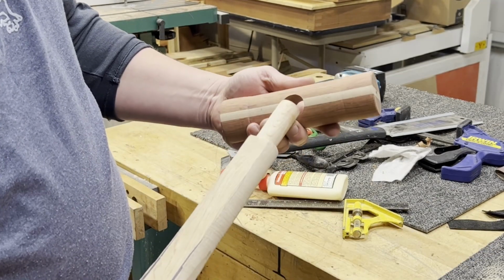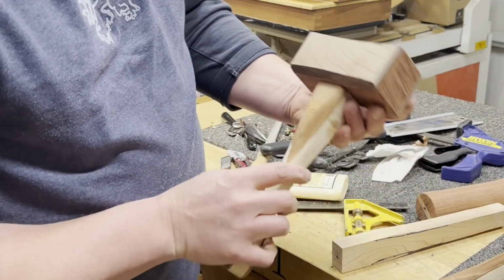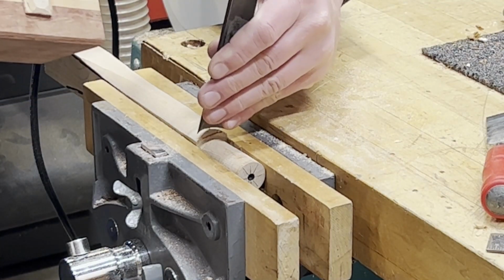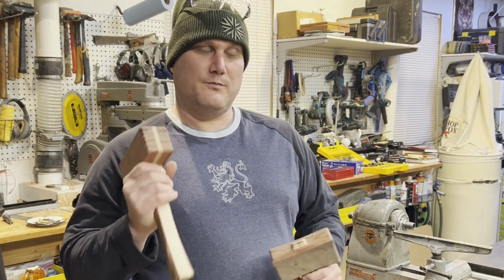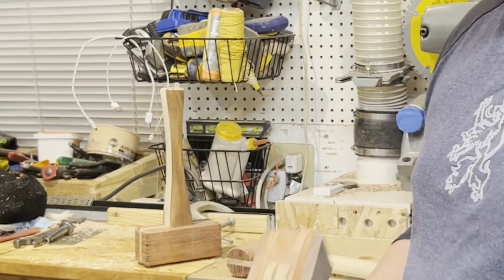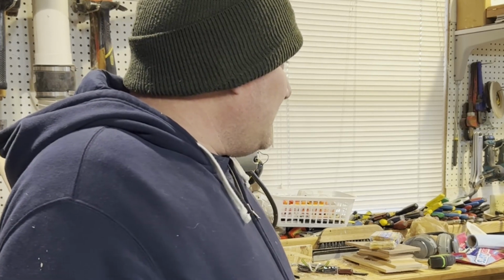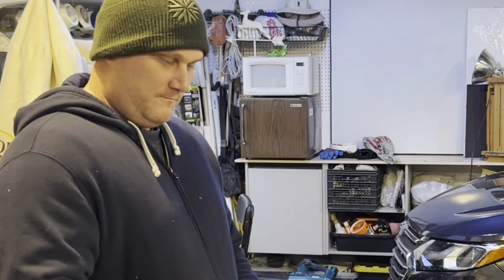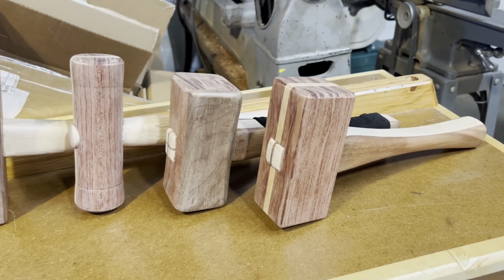These Woodworking Mallets turned out Great! Part 3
This was supposed to be a quick 1-day project but turned into several days of working on these woodworking mallets. It turned out great in the end and I learned quite a few things from the process. I think it is good practice to do some hand tool work as well as processes with machines. It all adds up to more techniques for any future project.